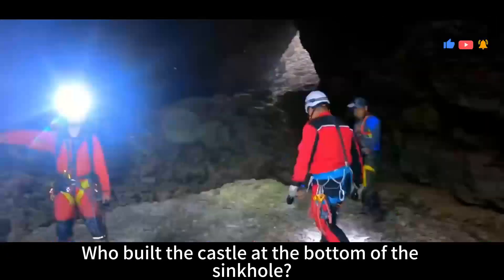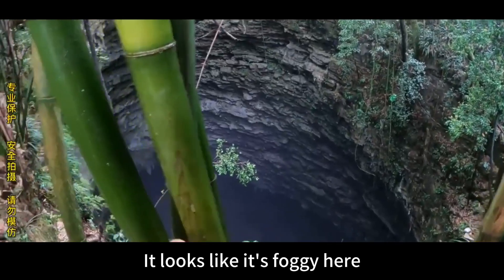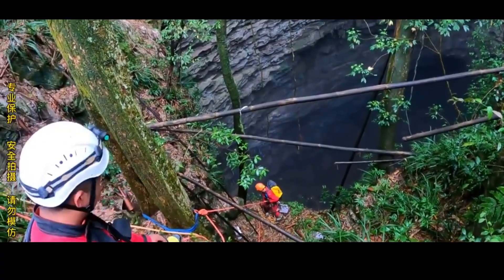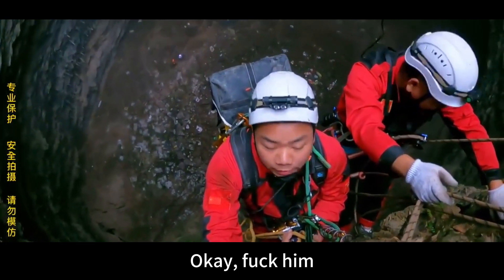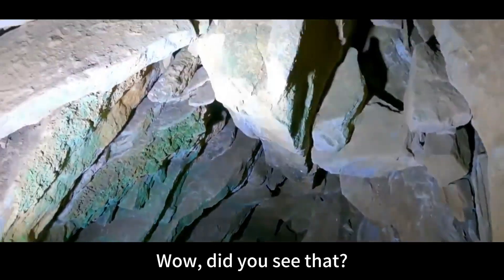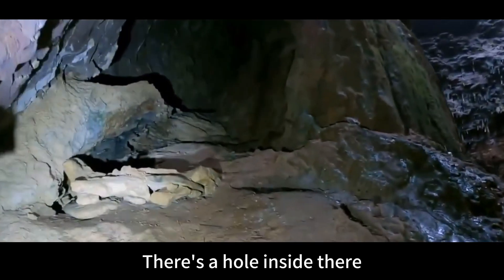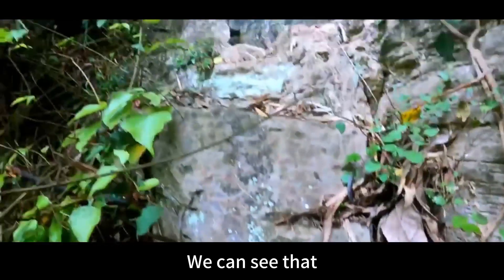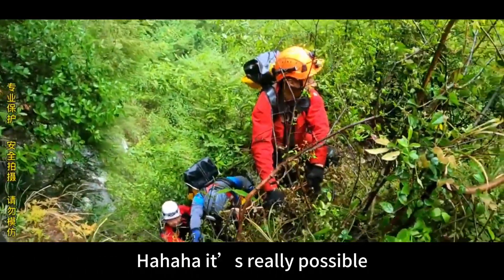Man Rope down Sinkhole, Inside Unexpectedly Found the Castle!adventure